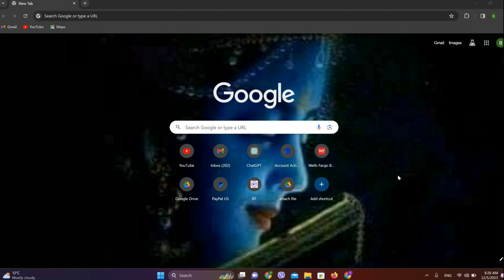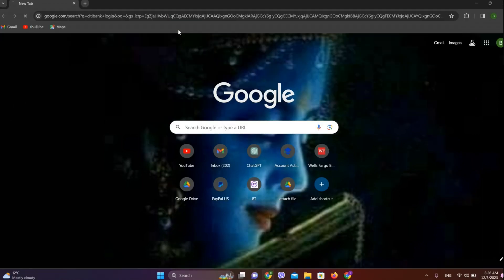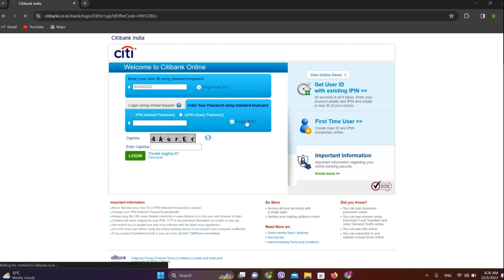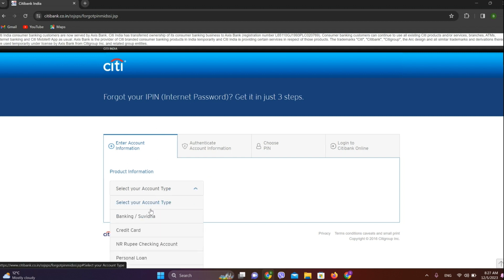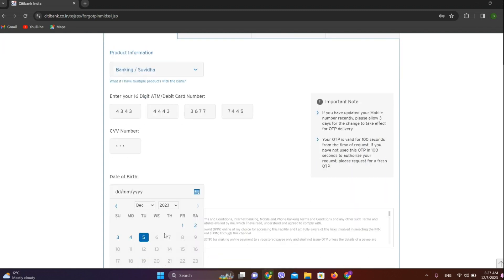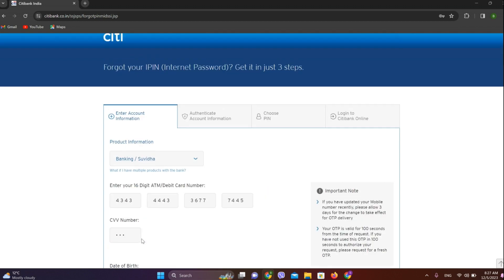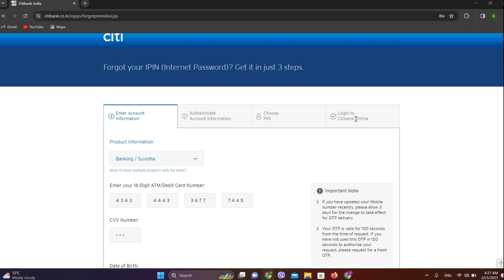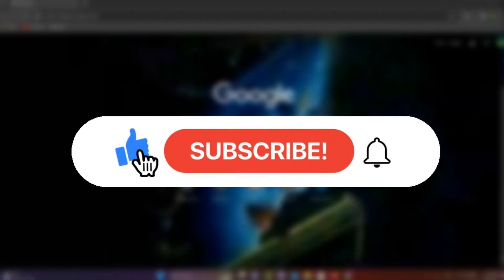How to Reset Citibank Online Banking Password (2023)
Learn the exact steps on how to reset citibank online banking password. Having trouble accessing your Citibank online banking account? Don't stress! This video will guide you through the simple process of resetting your password and regaining access to your finances.